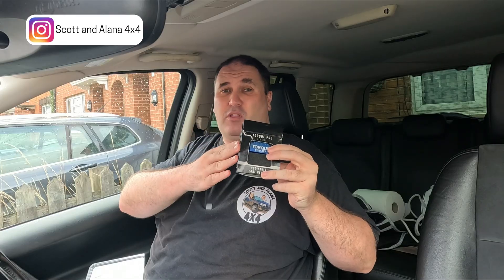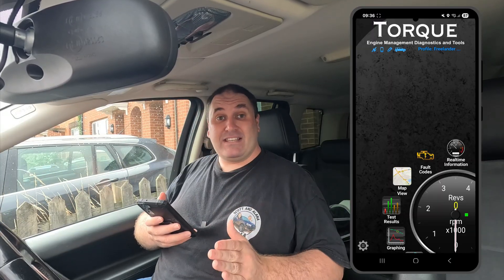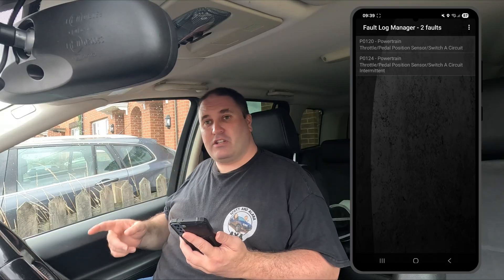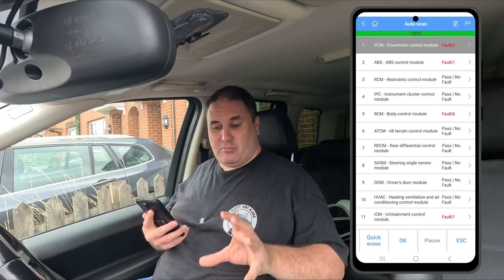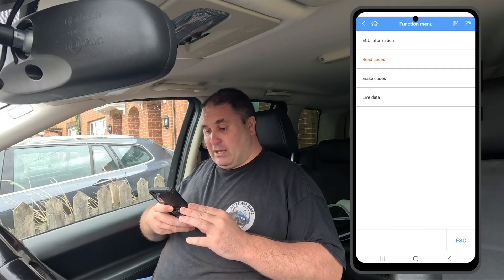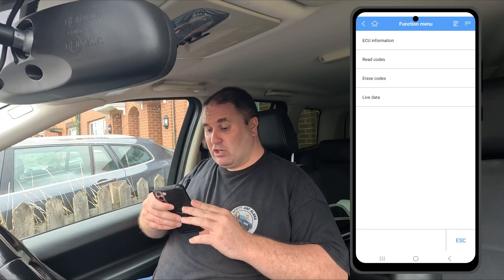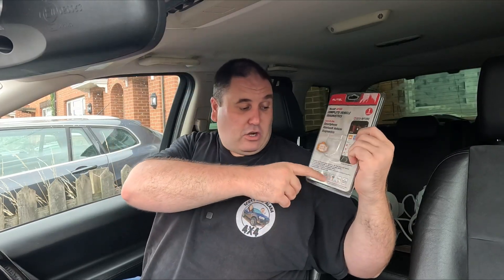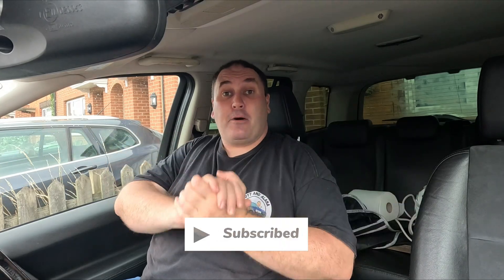Diagnostic Code Reading Test - Unbranded Vs Autel MaxiAP AP200 - Does It Make A Difference?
When it comes to fault finding on your car, does it really matter what diagnostic tool you use? Scott puts this to the test in this weeks video by putting an unbranded OBD2 Bluetooth code reader paired up with the Torque Pro app up against Autel's AP200 Bluetooth dongle.

Should you save your money and buy something cheap or is paying that little bit more worth it? 🤔

2010 Freelander 2 XS
40:50 Muddy Mods Lift Kit
30mm Muddy Mods Wheel Spacers
Underbody Protection
Falken Wildpeak AT3Wa All Terrain Tyres 245/65/17

2015 Skoda Yeti 4x4
Darkside Steel Sump Guard
Tuff Torque 16" Steel Rims
215/65/R16 Falken Wildpeak AT3WA Tyres
Darkside Developments 30mm Lift Kit
Timestamps:
0:00 Intro
1:18 Fault Scanning With The Unbranded OBD2 Reader
2:00 The Results From The Unbranded OBD2 Code Scan
2:51 Fault Scanning With The Autel MaxiAP AP200
3:41 The Results From The Autel MaxiAP AP200
7:00 What Is The Outcome?
8:35 Like, Comment And Subscribe
9:25 Thanks For Watching